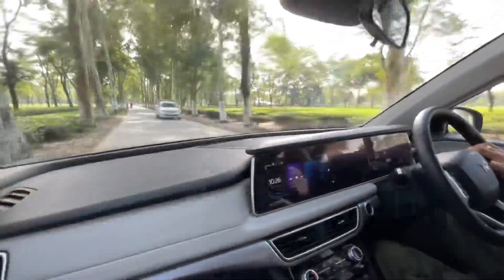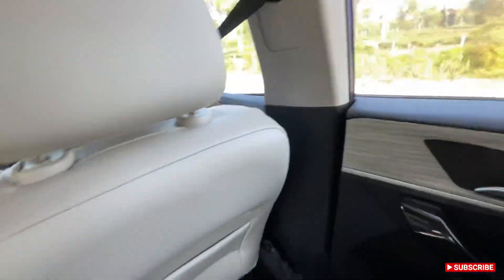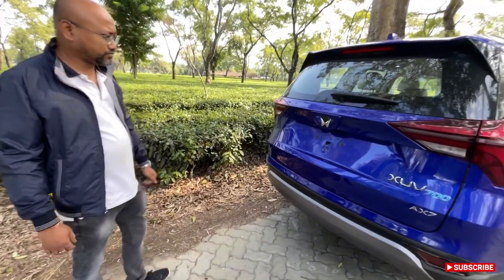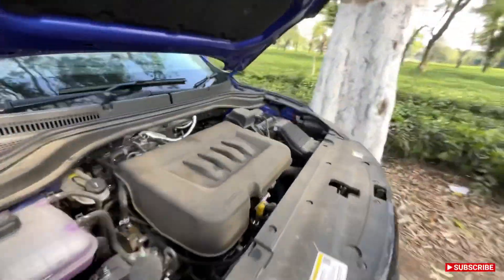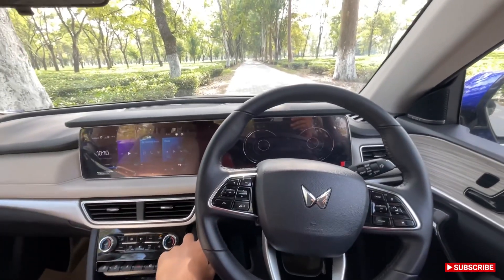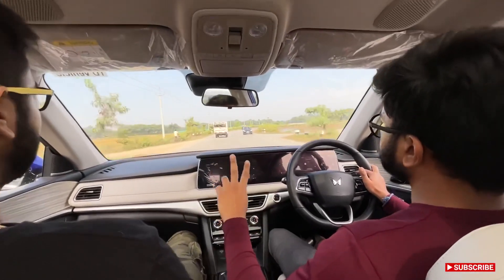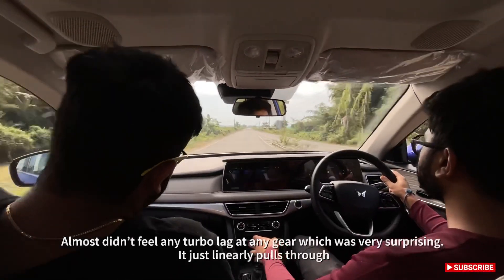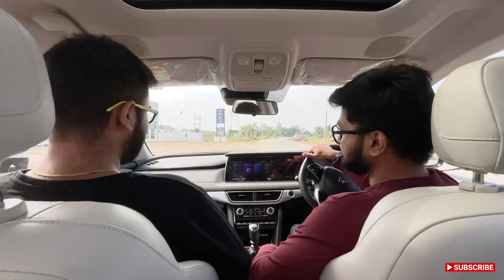Finally drove the Hottest Suv of 2021! MAHINDRA XUV700 AX7 Manual Fwd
In this video I take a test drive of the brand new XUV700 from Mahindra, give a walk around of the vehicle and discuss some of those most crucial features of the car!
I hope car enthusiasts will enjoy this and hope others will find helpful if they're thinking of getting one!